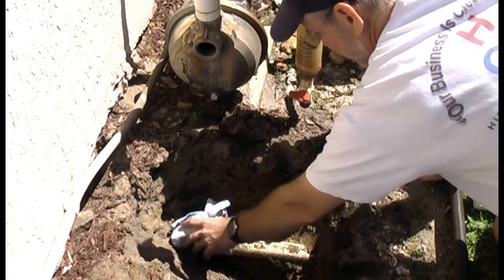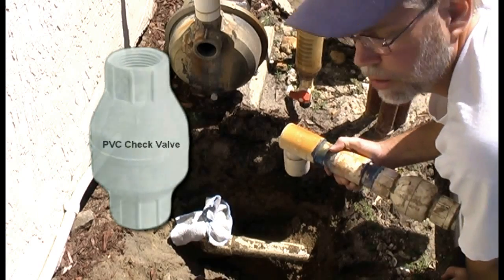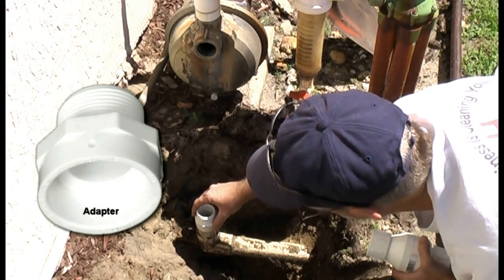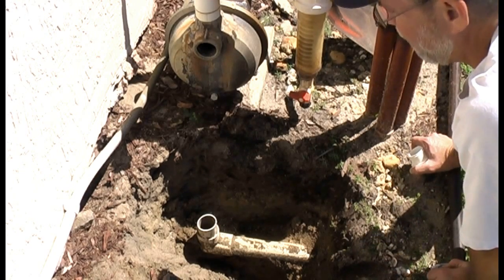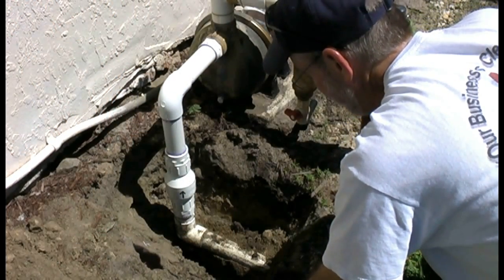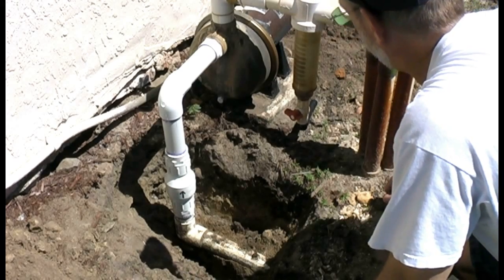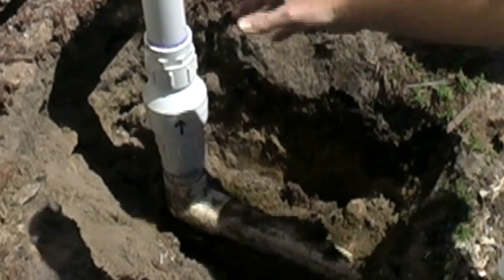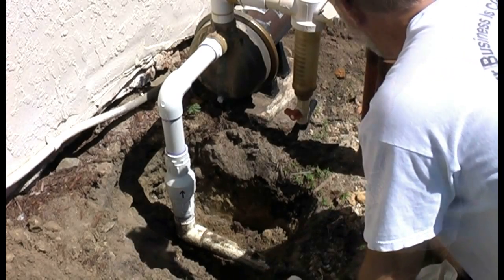Sprinkler Pump Loses Prime Check Valve Replacement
If your irrigation sprinkler pump is losing prime you may need to replace your check valve.  A check valve only allows the flow of water from the well in one direction (from the ground to the pump).  When the pump shuts off, the check valve prevents the water from draining back down to the well (losing prime).  The video shows the parts I needed and how to install them.  I recommend using primer (purple stuff) before cementing pvc connections.  If you are going to do it,  you might as well do it right...

If you Dislike the video please leave a comment as to why.